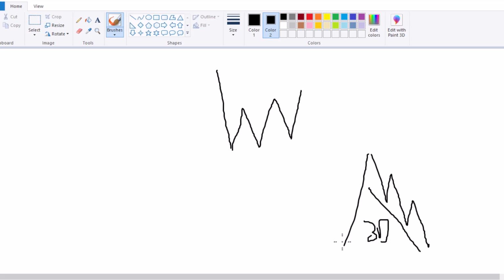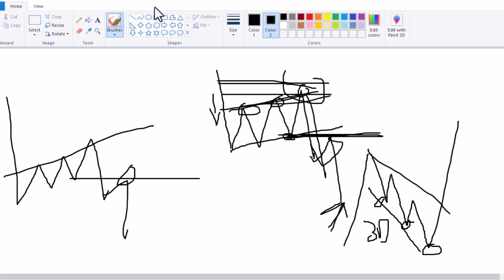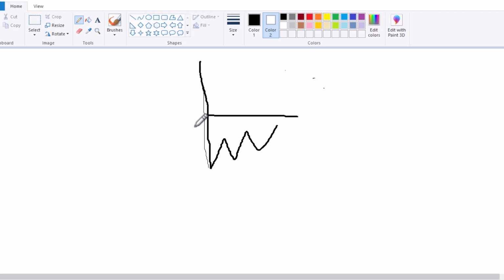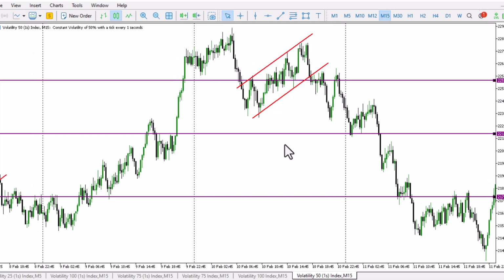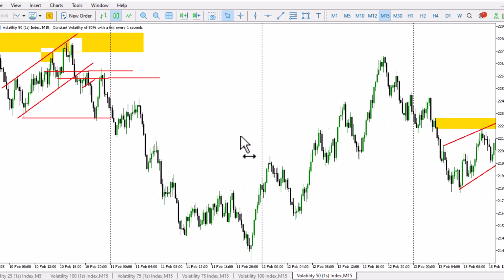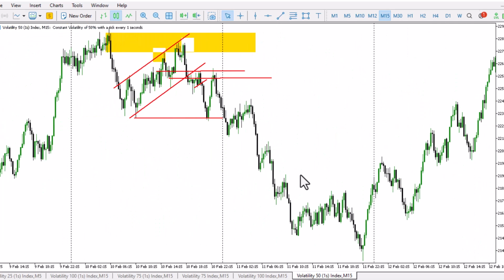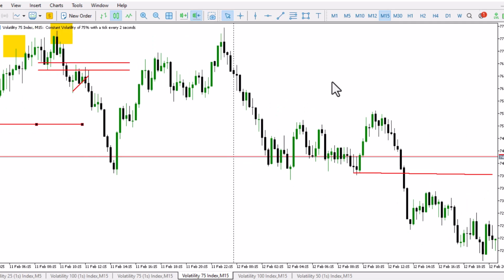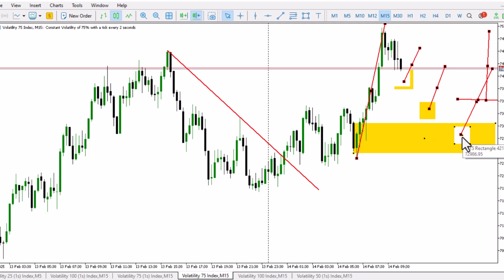This M15 Trading Pattern Made Me $5000 in One Day!